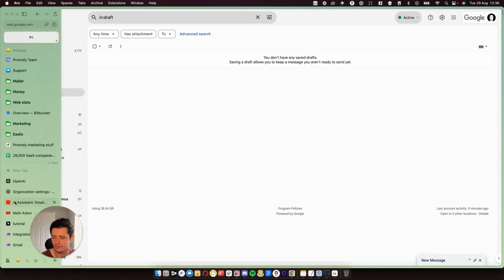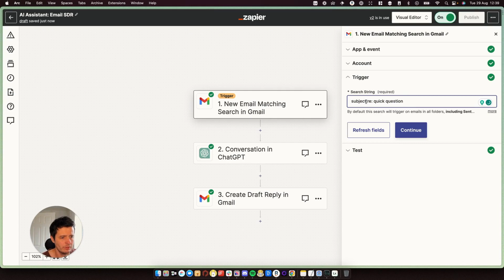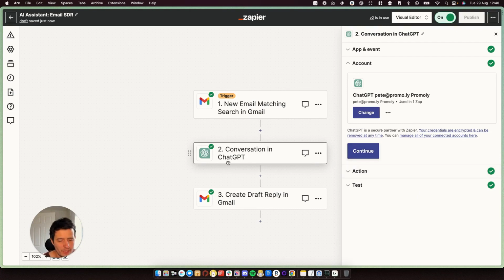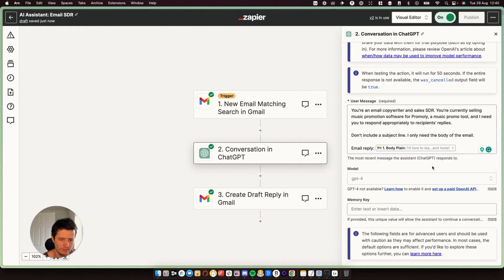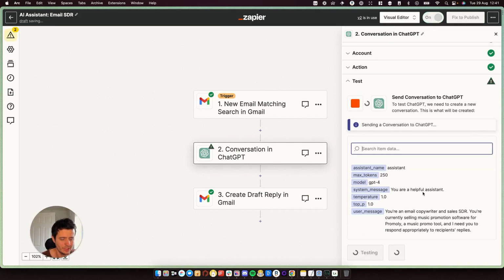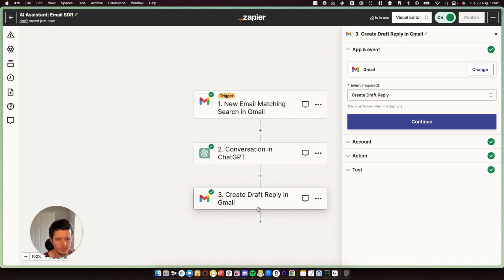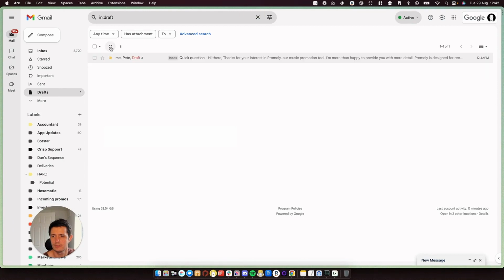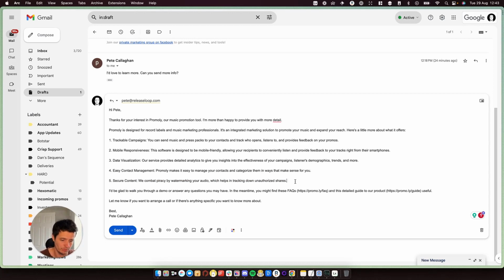Write Responses to Cold Email Replies Using Zapier and ChatGPT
Here's how to automate responses to cold email replies using Zapier and ChatGPT. You'll need a Zapier and ChatGPT account for this to work. This could easily save you hours per week, providing your prompt is solid.